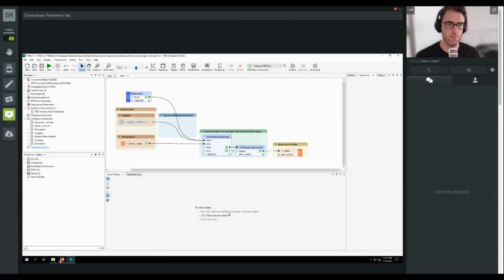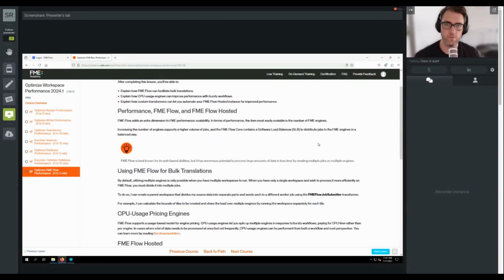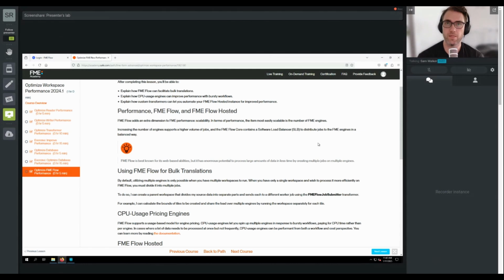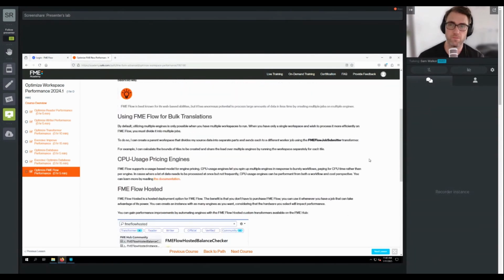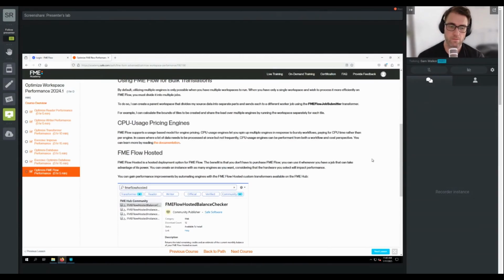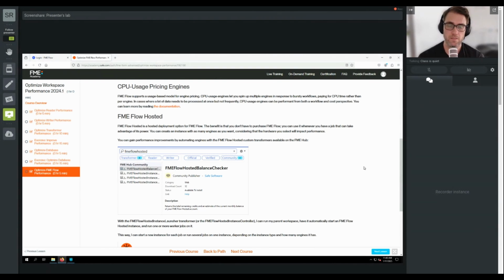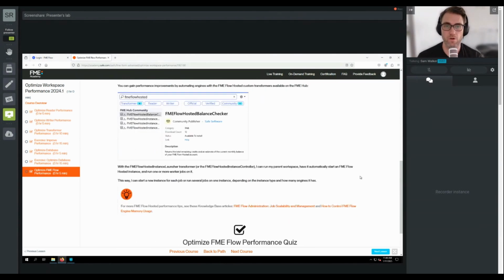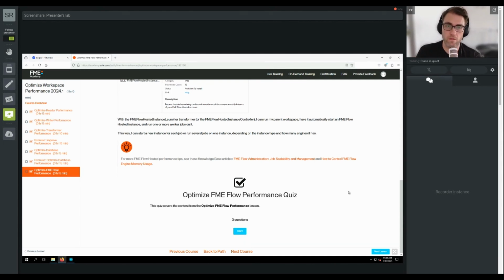56-Optimize FME Flow Performance